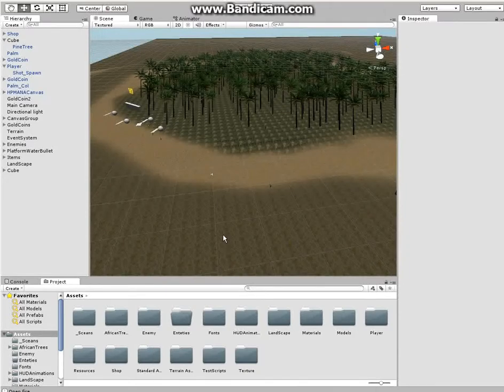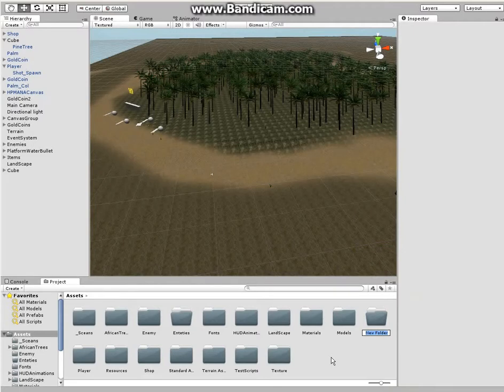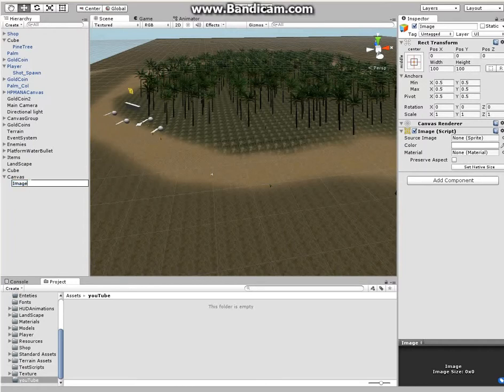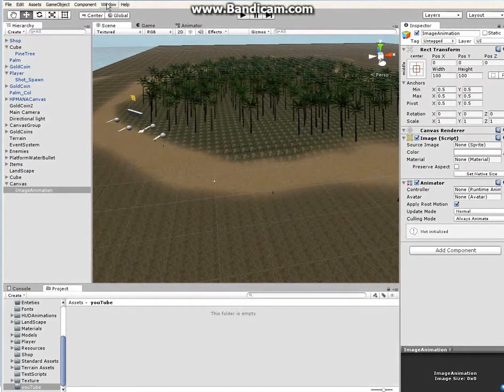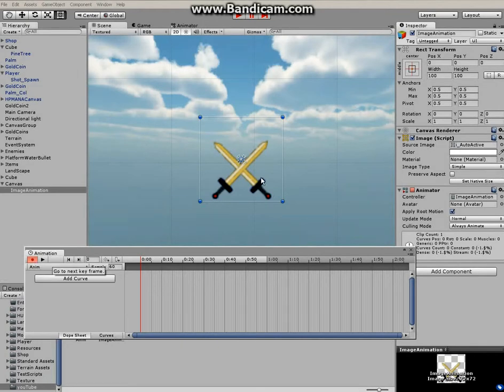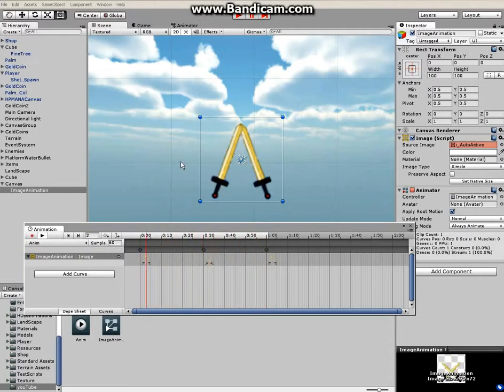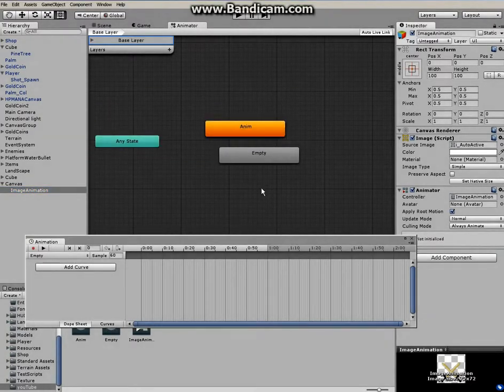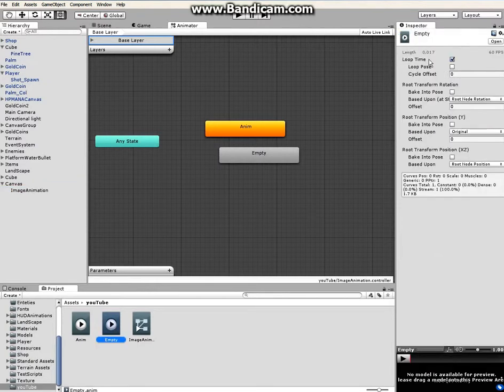Unity 3D: AutoAttack Animation Sprite in 3D part 1.a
This video shows how to animate sprites or textures and calling them trough function as animation.  Useful in many ways like: indicating that player is in attacking mode and much more.
Scripting, Animation, 3D, Java, Unity 4.6, Unity, Unity 3D, Sprites, Switching, Images, Texture, Animator,